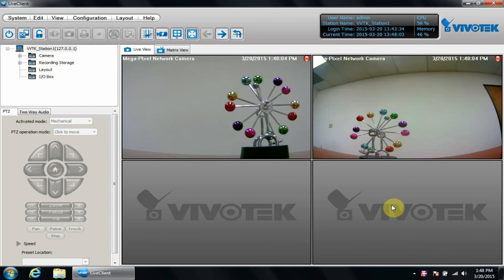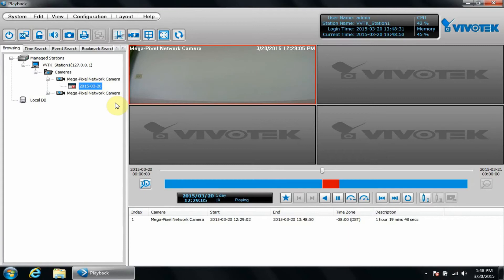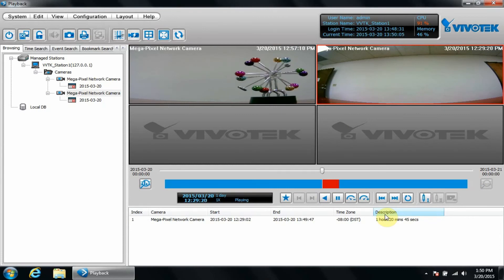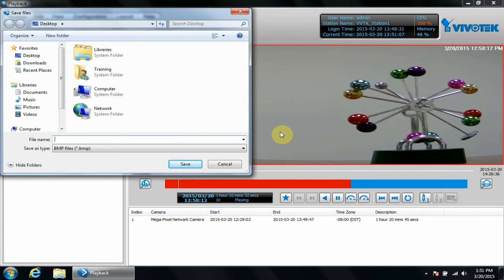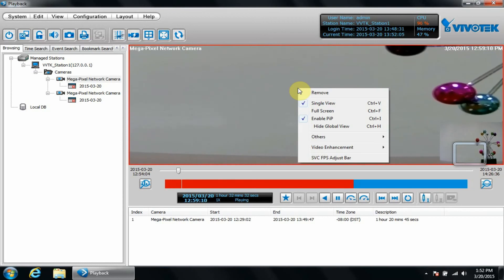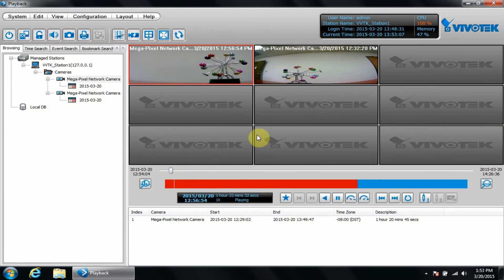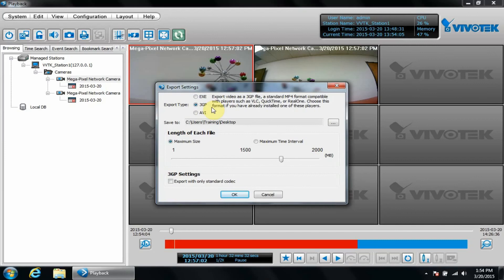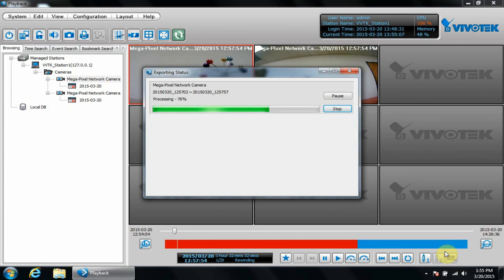Vivotek - VAST Tutorials - 06 Playback Basics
Playback Basics